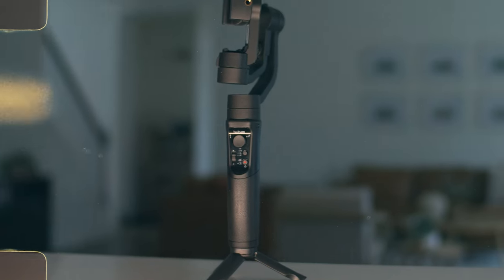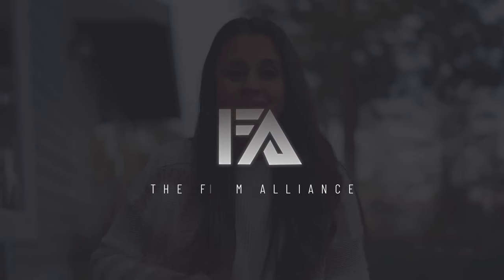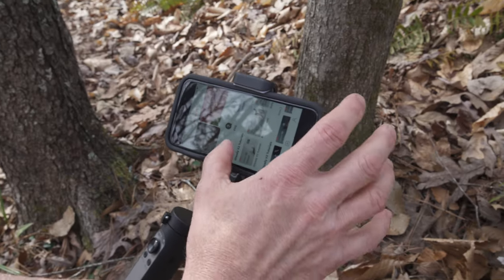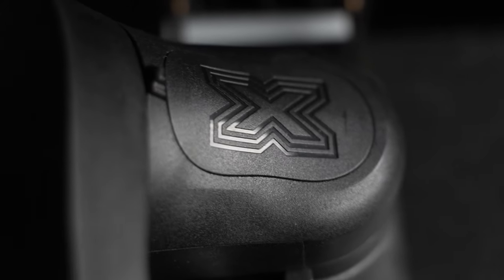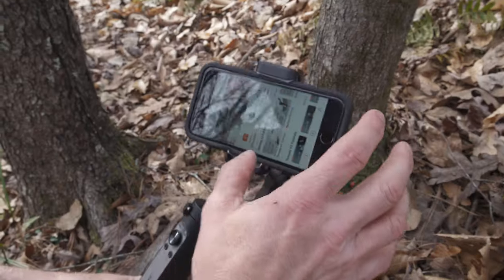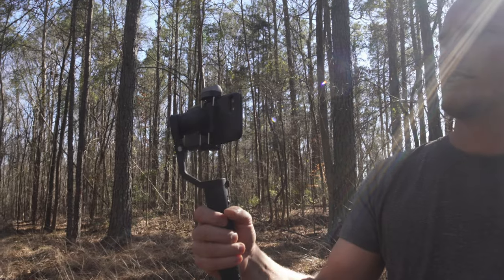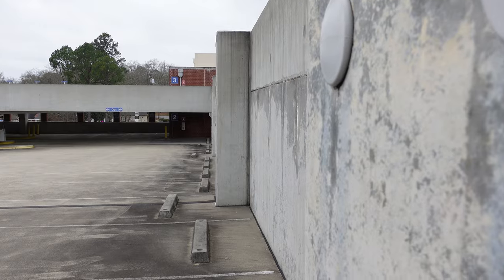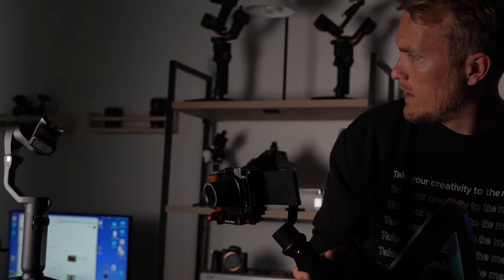The Best HOHEM SmartPhone Gimbal for Cinematic Video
Mobile Plus
Music I used in this video - Track Club - 1 month FREE to Track Club

0:00 Intro
1:17 General Overview
1:39 Mobile Plus
3:04 X2
4:36 V2
5:32 Multi

Cameras
(A-cam) A7siii
(B-Cam) FX30
Smallrig Selection Tripod

Lighting
Main Key Light -weeylite ninja 400
Soft Box - Smallrig D55-D
Tube Lights - Godox TL120 (4-Pack)

Audio
Mic - Rode NTG5
Recorder - Zoom H6

Computer
2019 Imac
Monitor LG

Edit Faster
Mouse - MX30
Tourbox Editor

Slider
Zeapon Micro 3 Slider
Tripod for Slider
Micro Fogger
Table Dolly

Motion Graphics used in this video - Envato Elements
Tags -
Hashtags